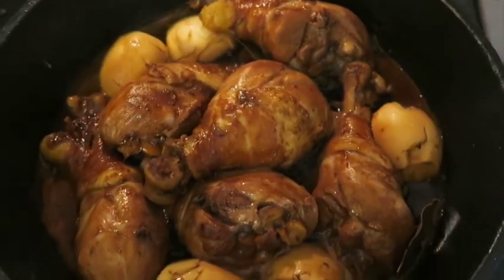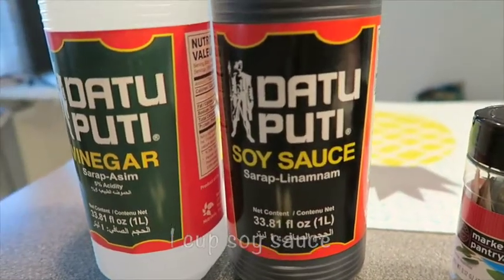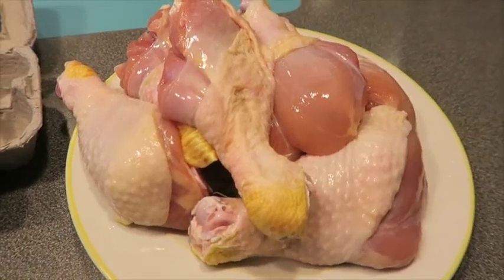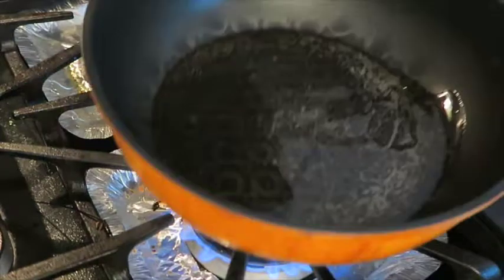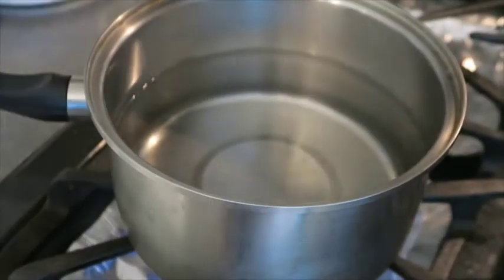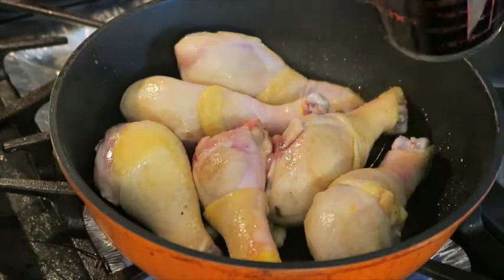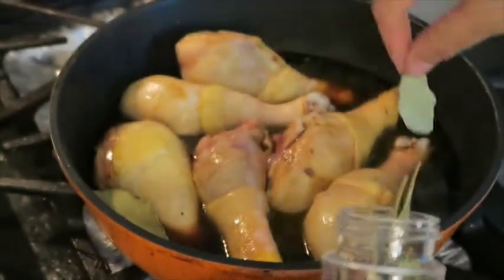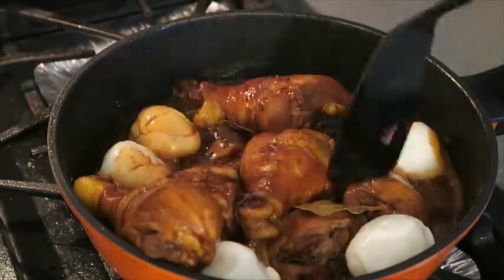Chicken Adobo w/ Eggs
In this video, I show you how to make the popular Filipino dish: chicken adobo. I added eggs for more taste, but it's totally optional. Eat with a side of white rice. Enjoy!